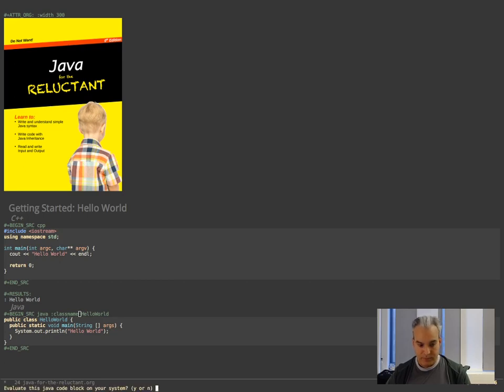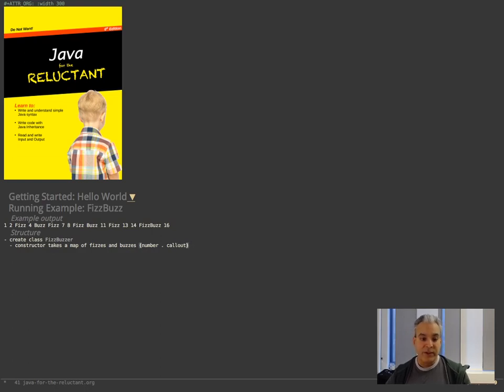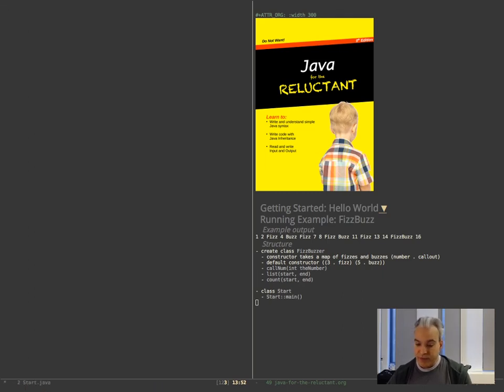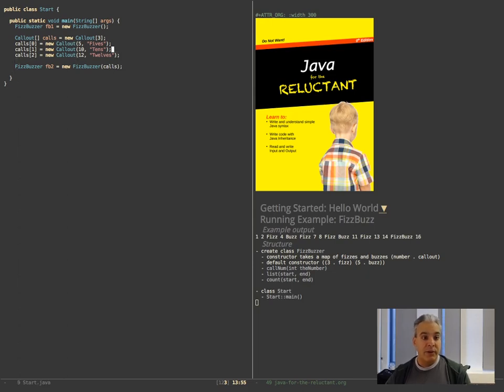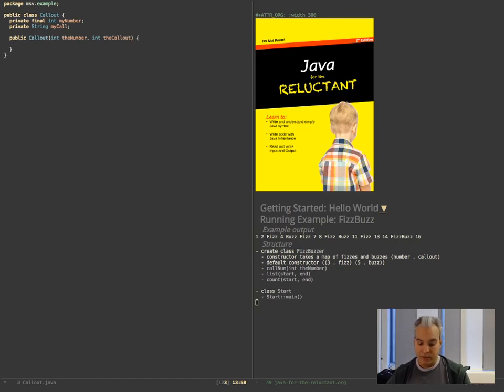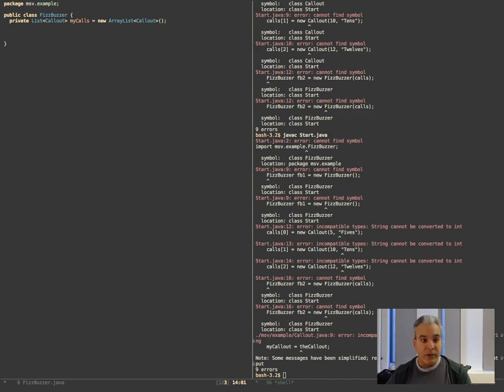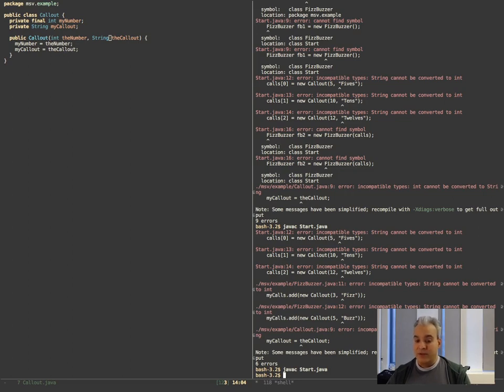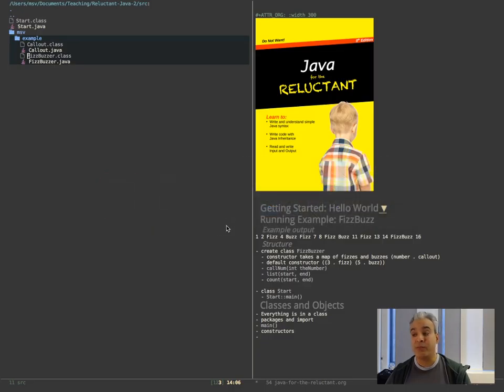Java for the Reluctant part 1 classes and objects